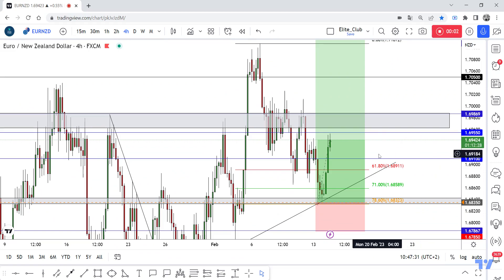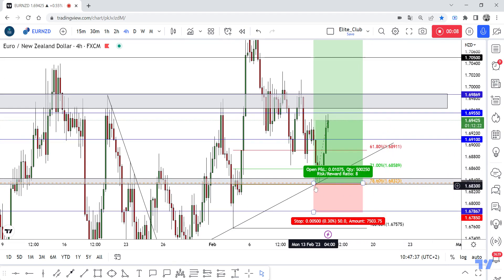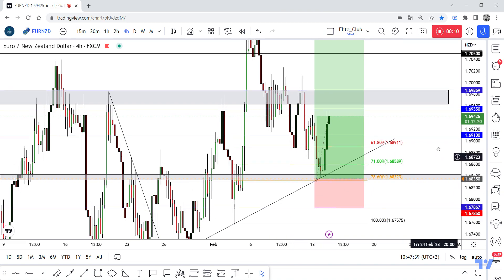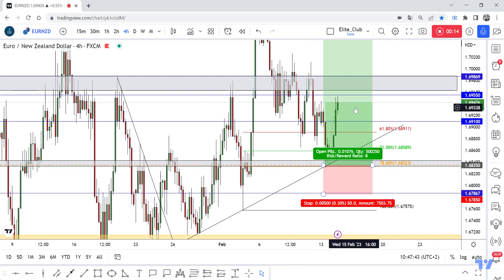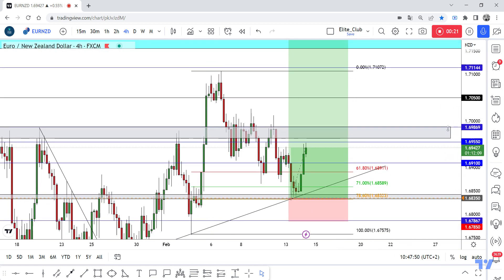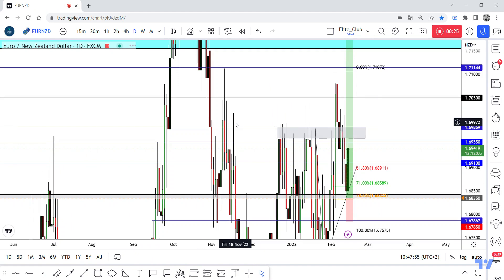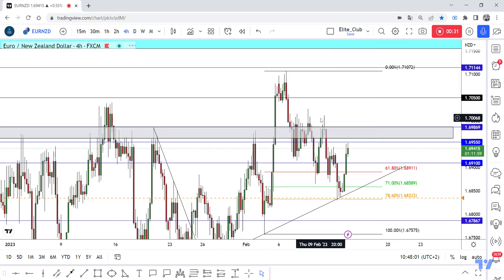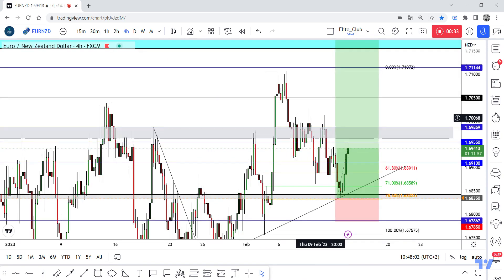EUR/NZD Running In 120 Pips 0Drawdown, New Entry After D Closure